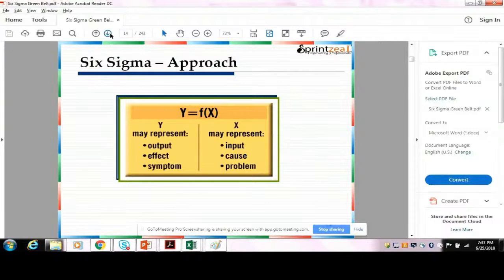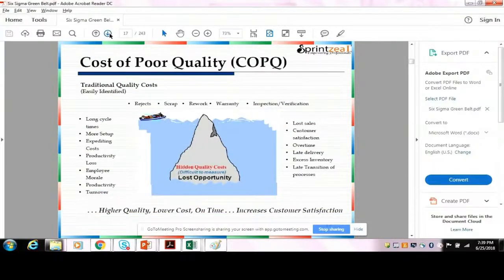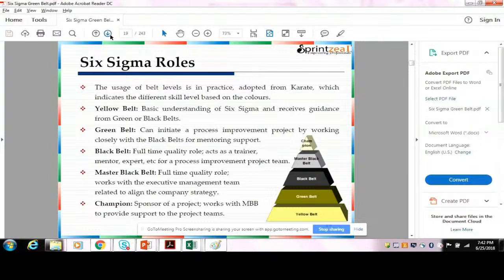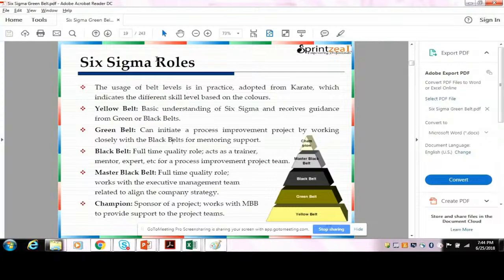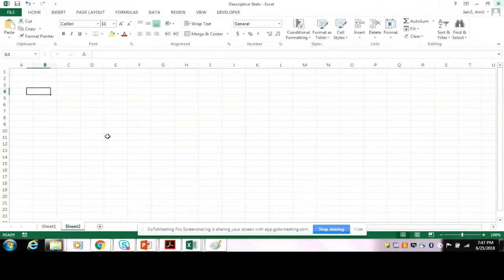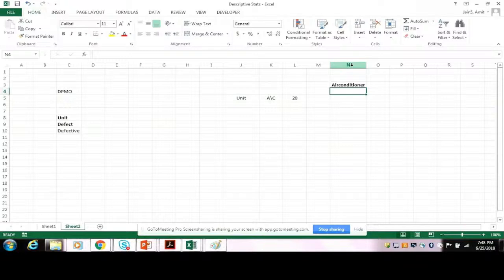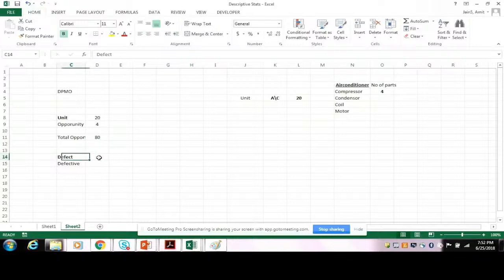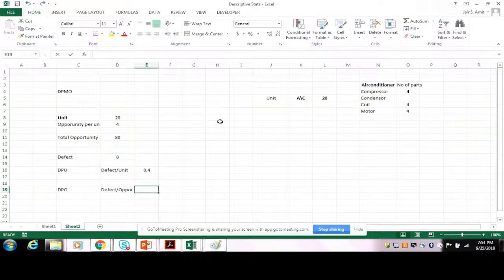LSSGB | Online LSSGB Certification Training | LSSGB Tutorial Part-4